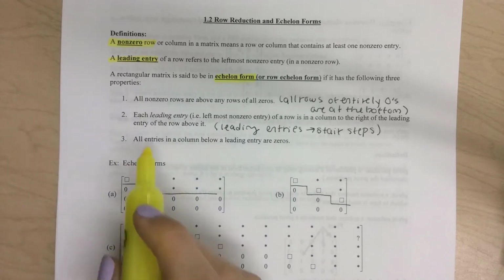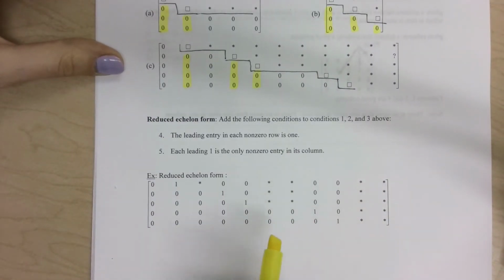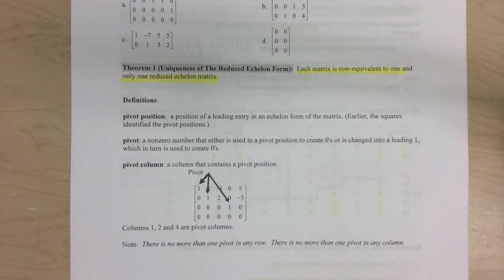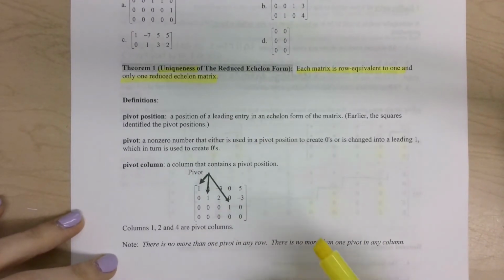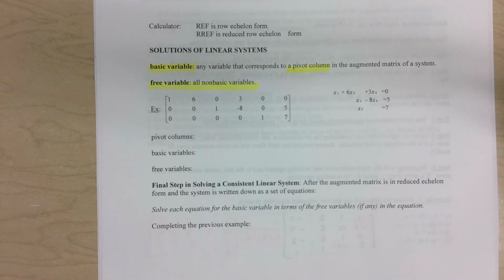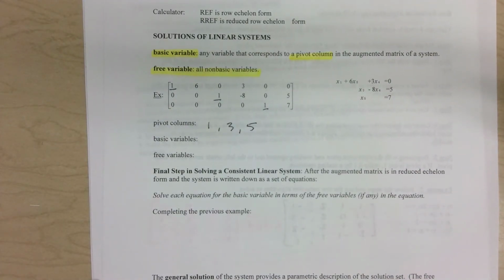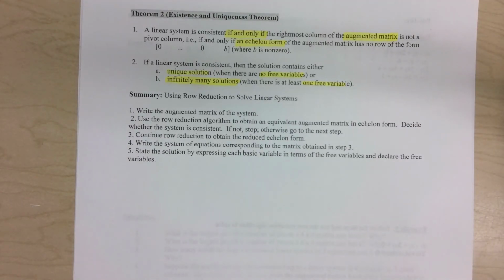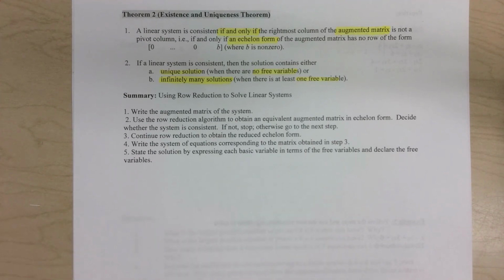1.2 Notes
Introducing Echelon and Row Reduced Echelon Forms